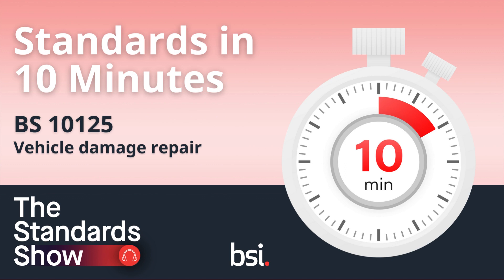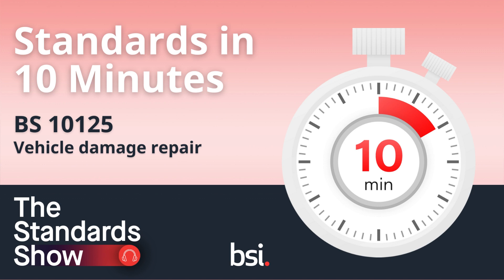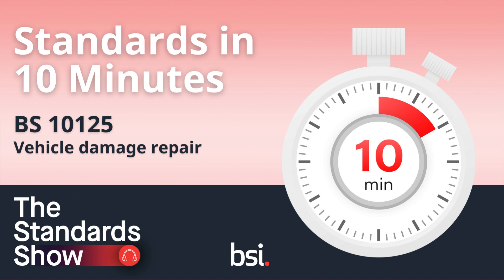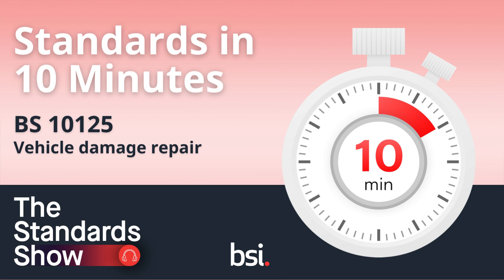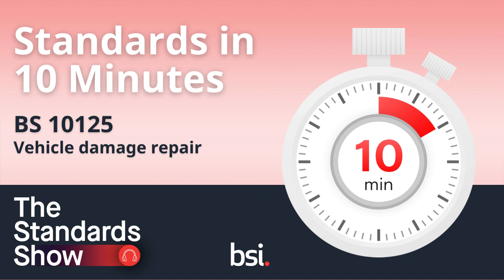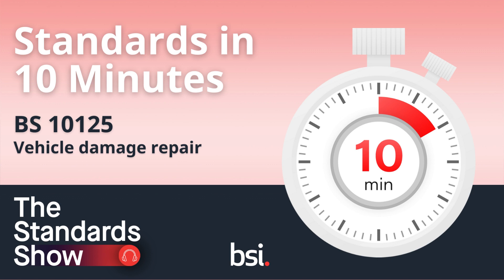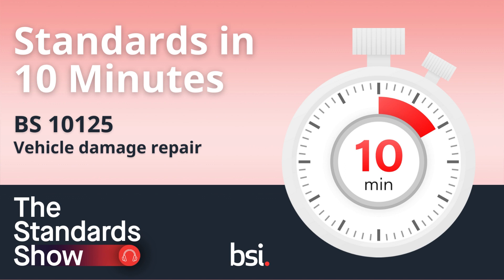Standards in 10 Minutes | BS 10125 Vehicle damage repair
Standards in 10 Minutes is a series from The Standards Show, the podcast that brings you the stories behind the standards.